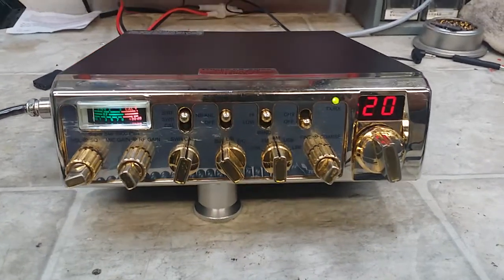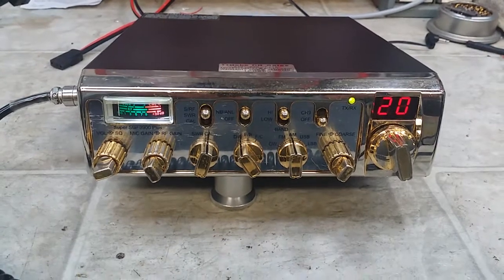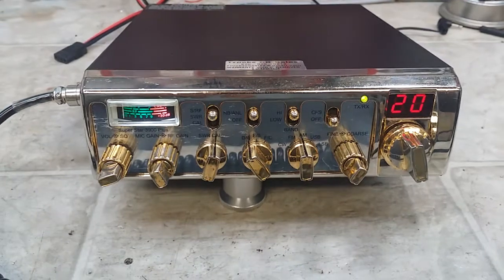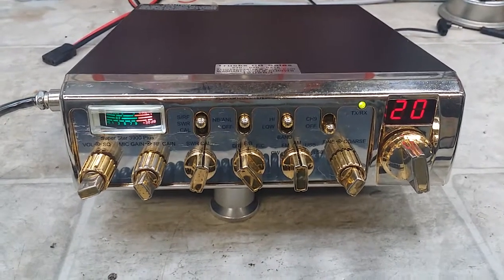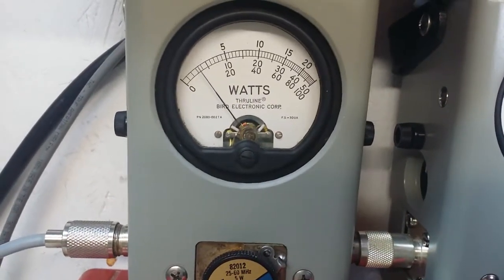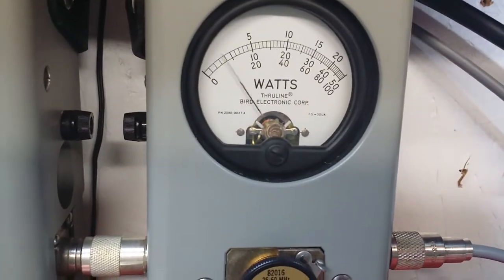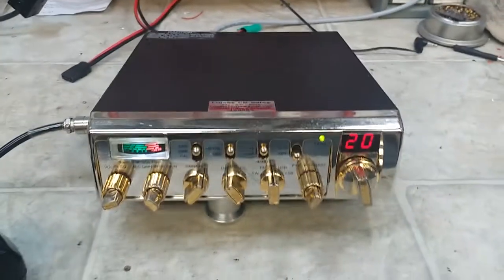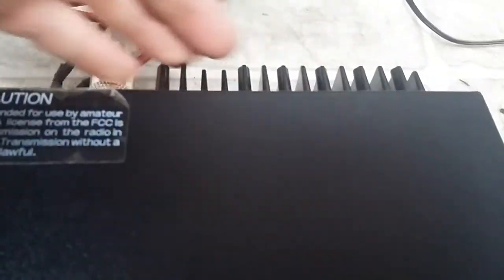Superstar 3900GHP tune up report for John in CA